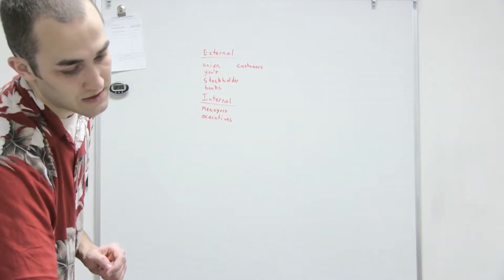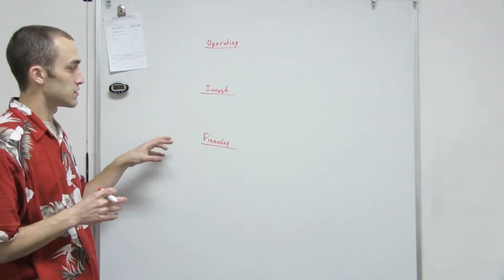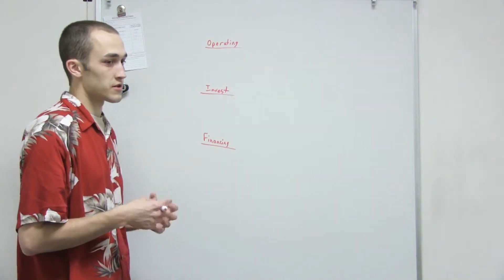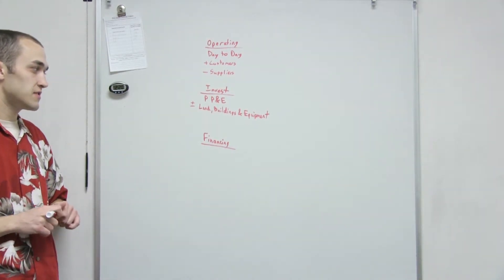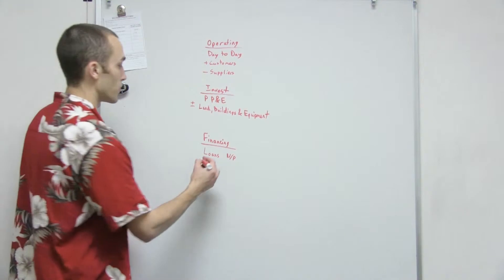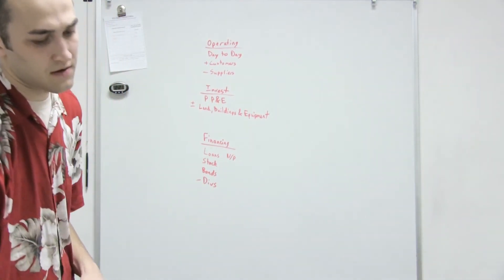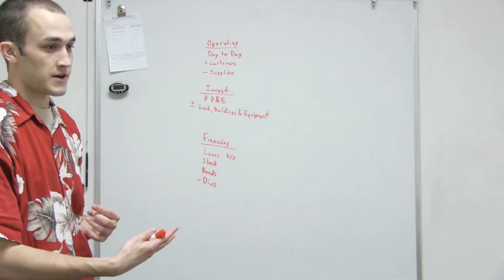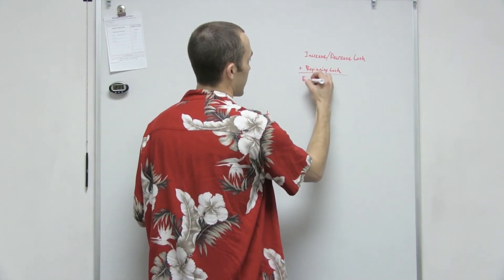Three Types of Business Activities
This Financial Accounting video teaches what things effect each of the Three Types of Business Activities within a statement of cash flows.